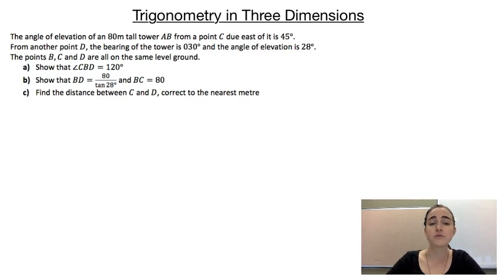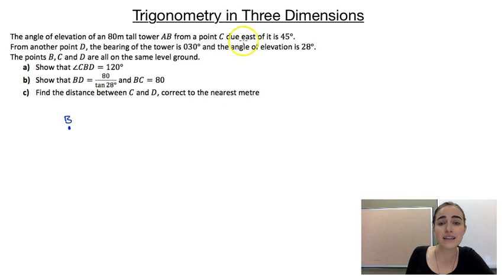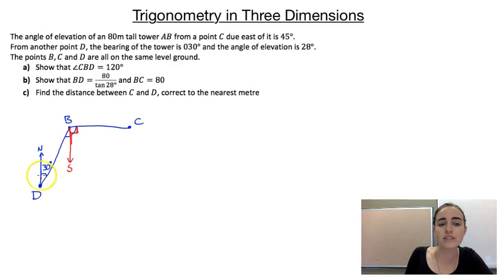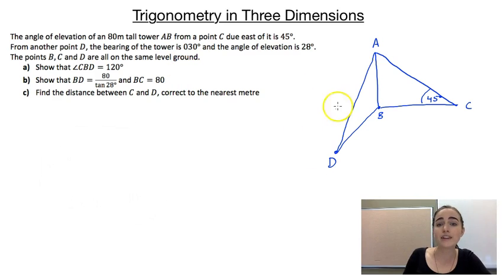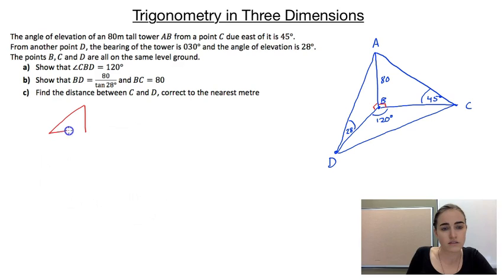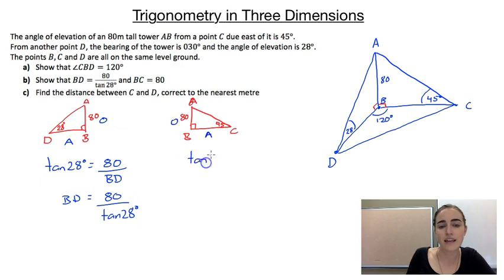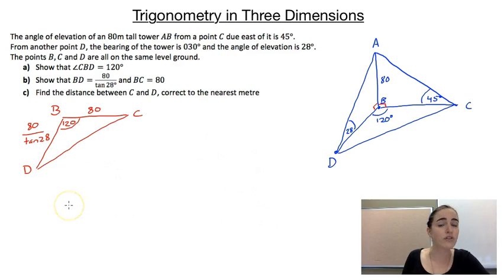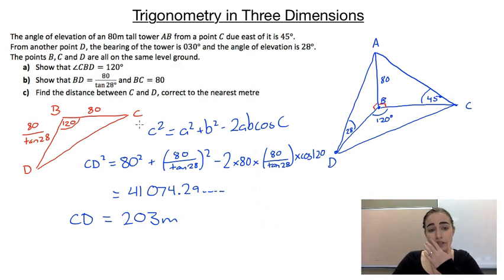Trig in three dimensions